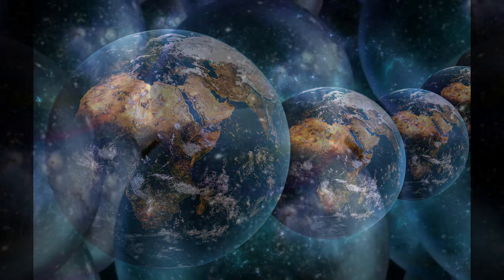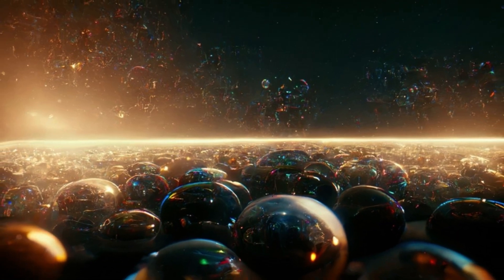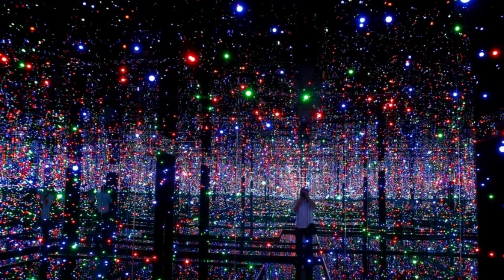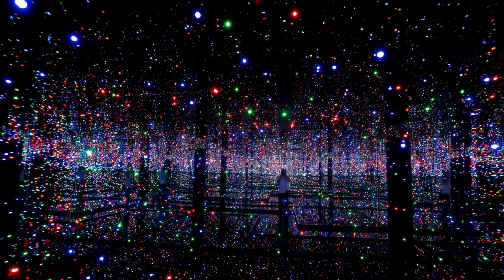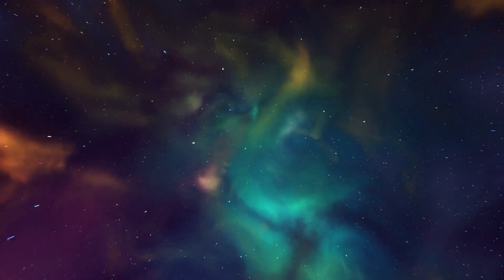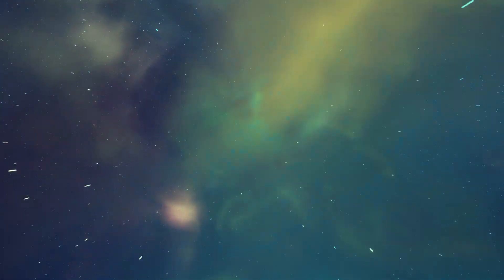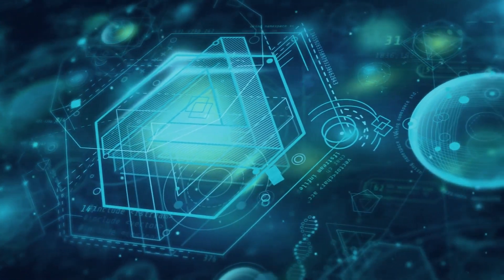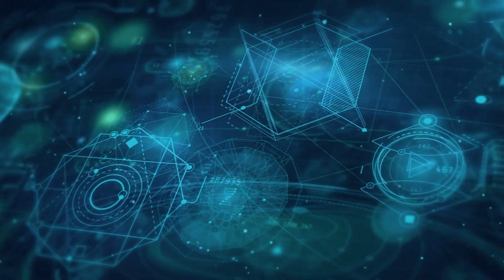THE MULTIVERSE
Have you ever heard of the Multiverse Theory? The idea of multiple universes sounds crazy! The idea of multiple YOUS sounds even crazier! Check this video out and let me know what you think!!!